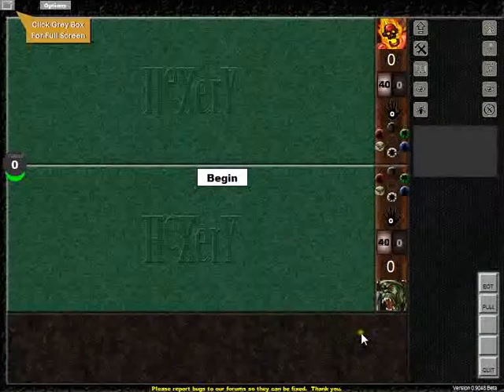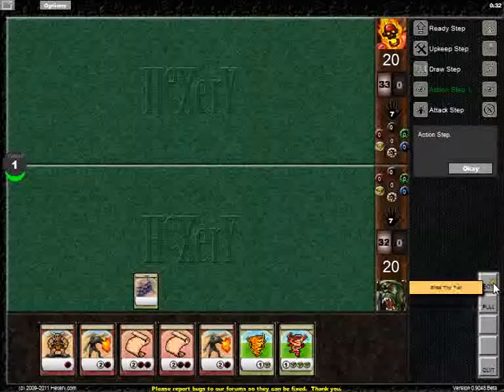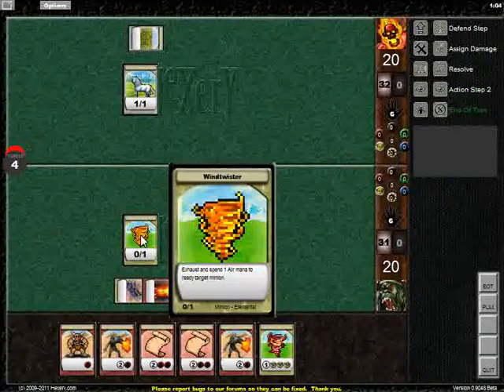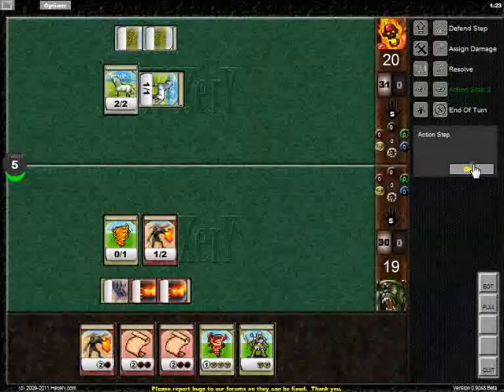Fire Air how to play/tips and tricks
a how to play/tips and tricks for the fire air deck in hexery